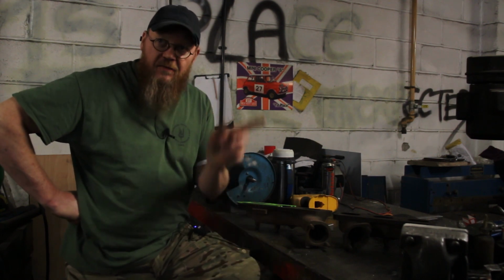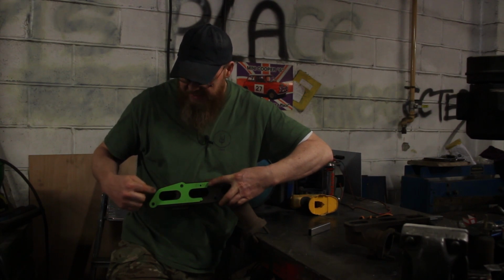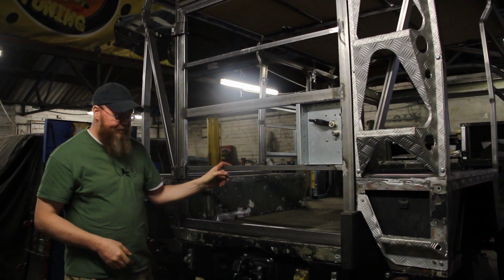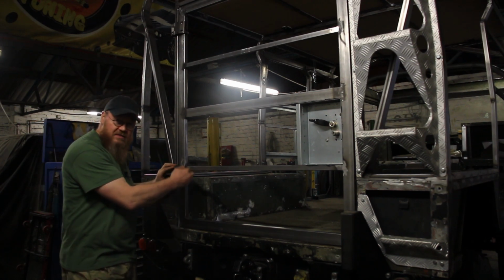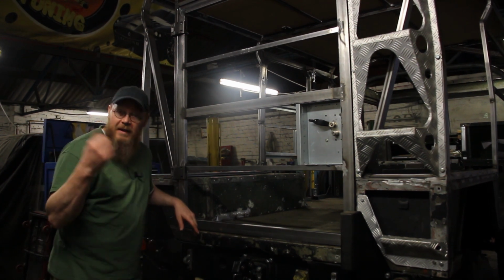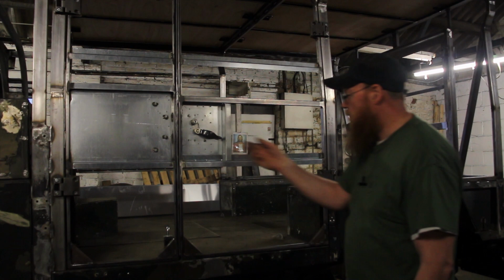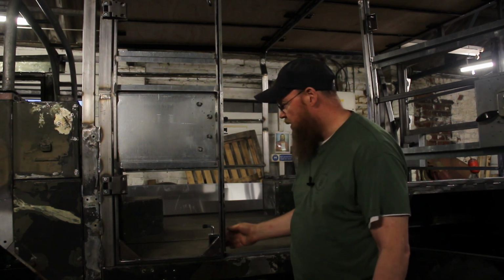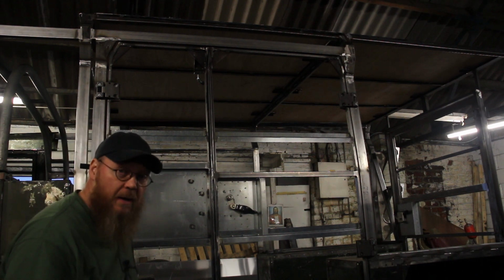Land Rover 101 body build.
showing the door builds and the roof also a very quick update on the mk2 jaguar exhaust build.